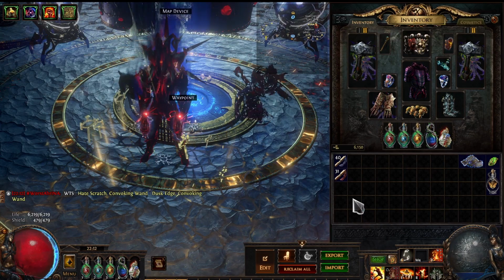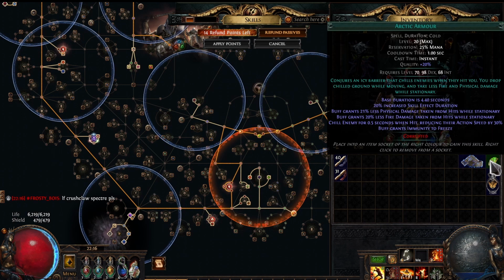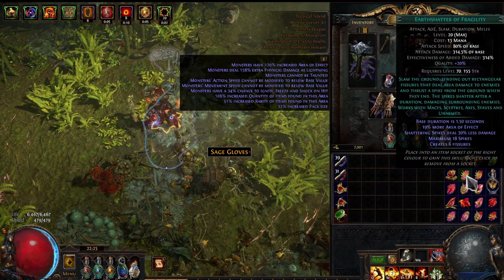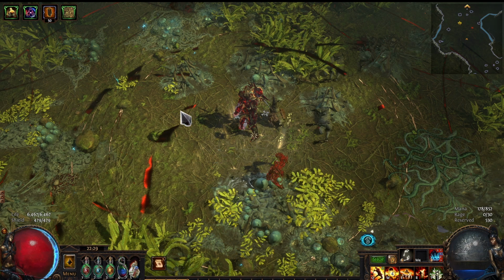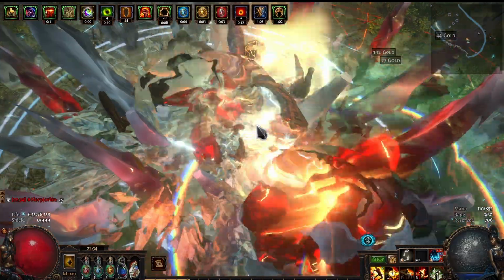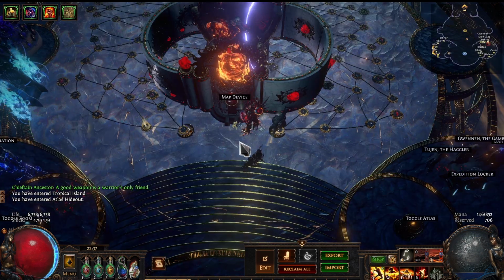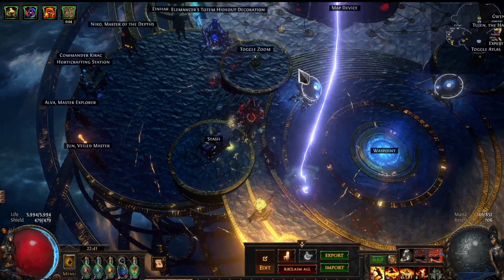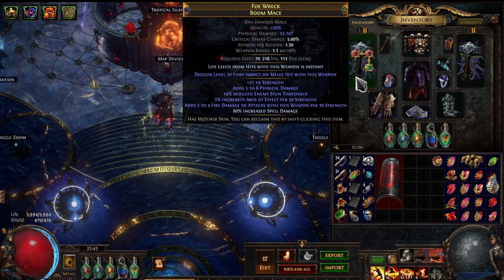POE 3.25 STR STACK FULL SCREEN AOE GUIDE/ EASY SIMU FARMER/ SLAM SKILL SHOWCASE WITH AOE!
POB: POB (Best Simulacrum Farm) If you have HH use that as well makes simu even more fast and easy!

00:00 - intro
01:40 - Build Commentary
09:30 - Earthquake Showcase
10:00 - Sunder Of Earthbreaking
10:36 - Earthshatter Of Fragility
11:45 - Tectonic Slam of Cataclysm
12:25 - Concecrated Path Of Endurance
13:40 - Leap Slam of Groundbreaking
14:25 - Ice Crash
16:00 - Shrine Buff Aoe Test
20:00 - Vaal Ground Slam
21:25 - Cyclone Discovery
29:20 - Outro